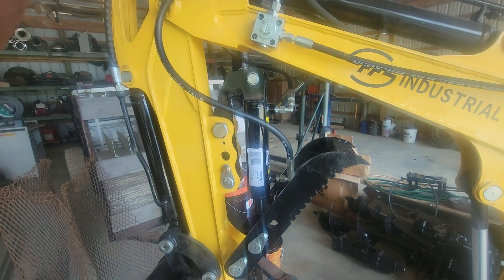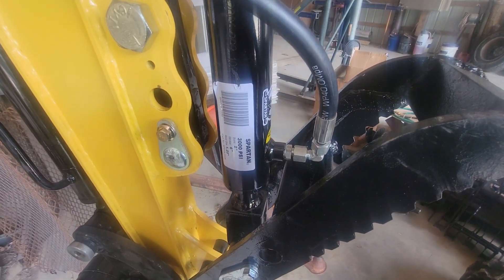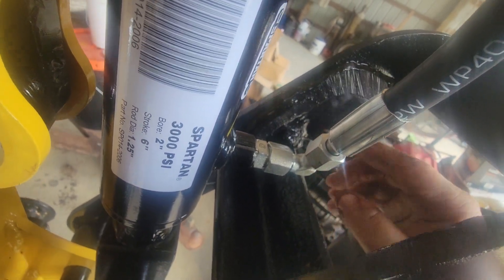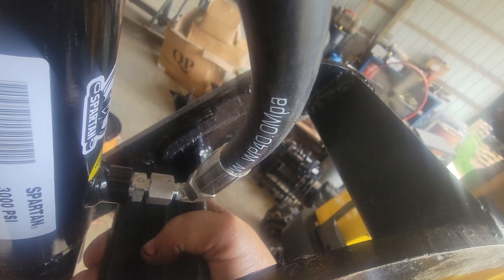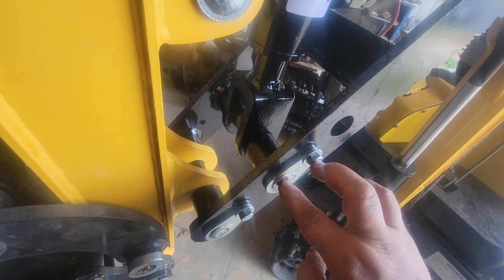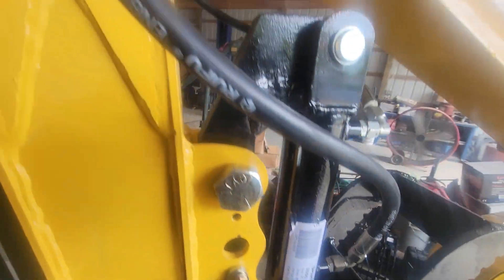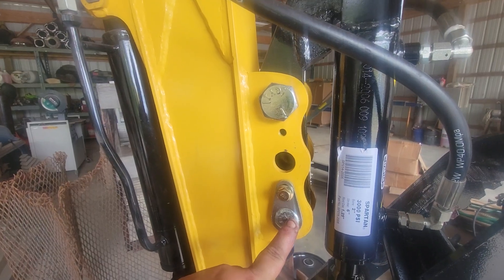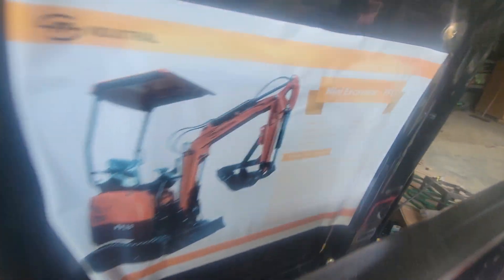FF15 mini excavator hydraulic thumb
Added a hydraulic thumb to the FF15 mini excavator, about $200 in so far with bolts and adapter fittings for the cylinder to din lines.